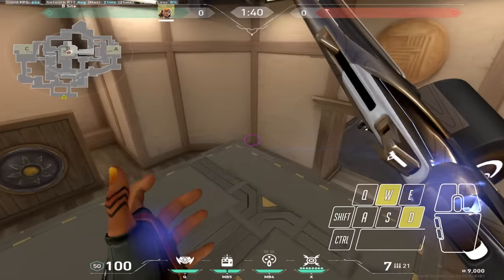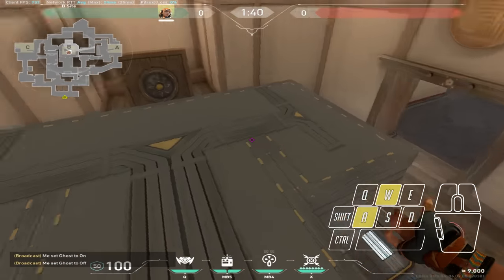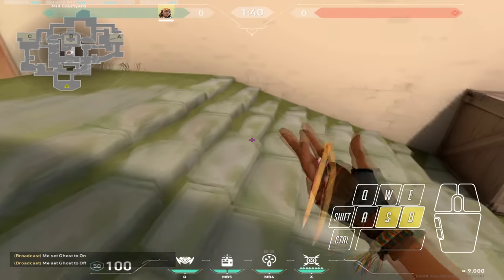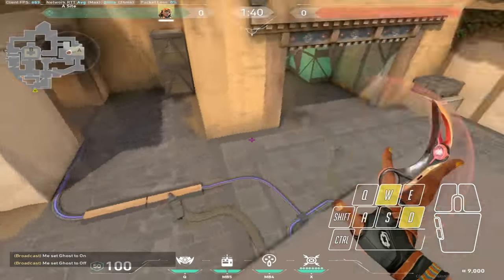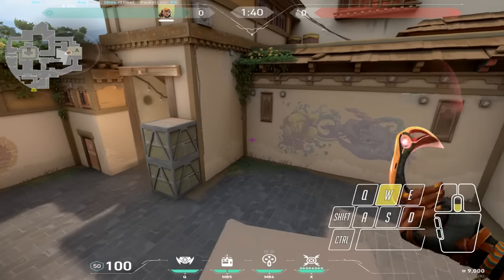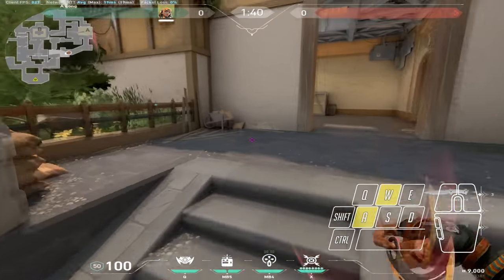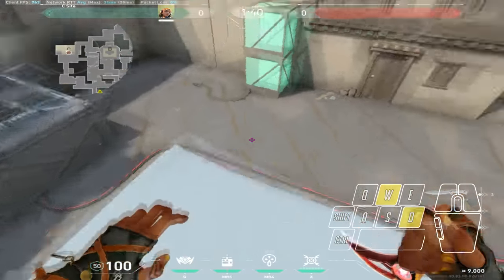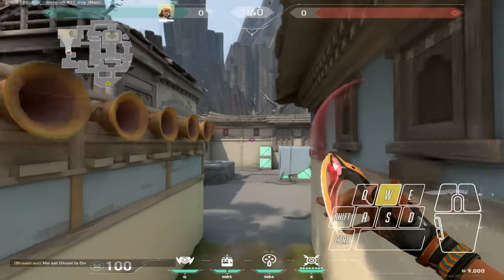How To Become A SATCHEL DEMON | SATCHEL GUIDE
THE SATCHEL GUIDE  YOU ALL BEEN WAITING FOR - KINDA SCUFFED

Mouse: Glorious Model D //2000 DPI, 1.2 sens
yes its high i know

Res: 1280x1024 5:4

00:00 - Intro
00:12 - Keybinds
00:55 - Basics
01:50 - Speed vs Height
02:54 - When to activate satchel
03:44 - Uphill Satcheling
04:36 - Flat Ground Satcheling
05:05 - Uphill Satcheling #2
05:38 - Gun Pullout
06:29 - Advanced Satchels
08:15 - Strafing
09:47 - Jump
11:24 - More Basics
12:03 - Ult Animation Cancel
12:36 - Satcheling Same Height
14:07 - Instant Satcheling
16:02 - End